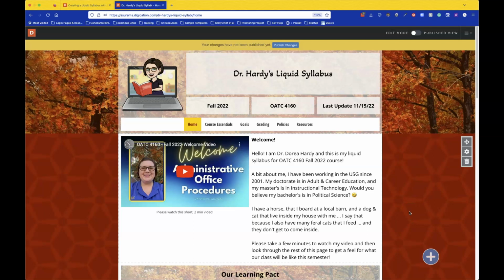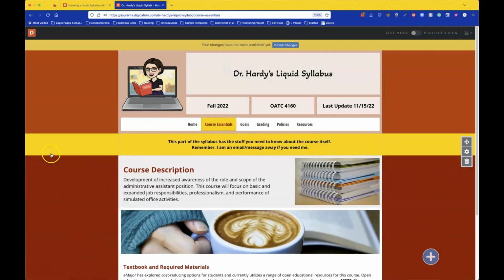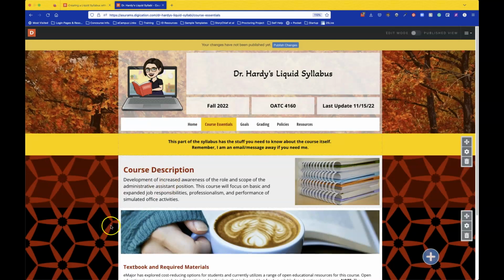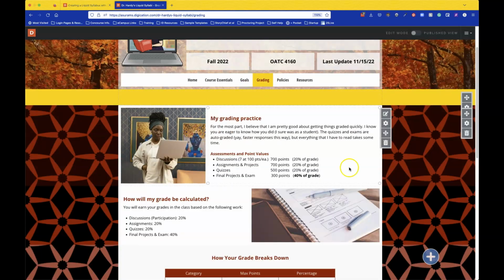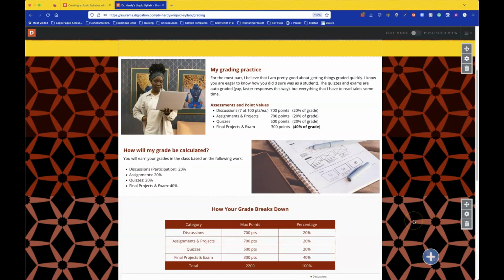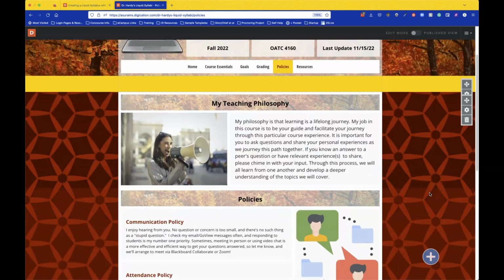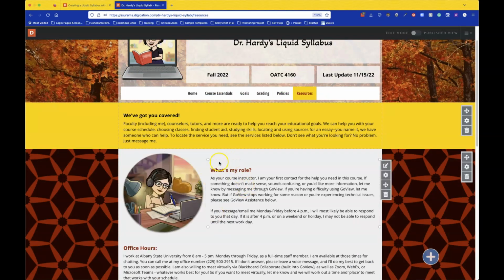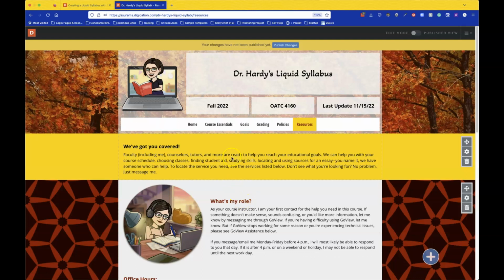Liquid Syllabus Step 8: Progress Check